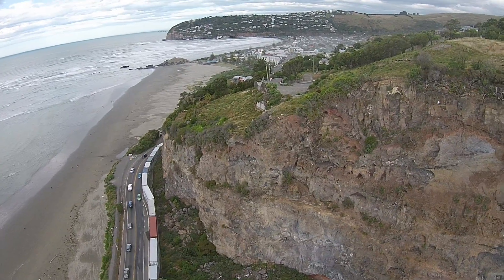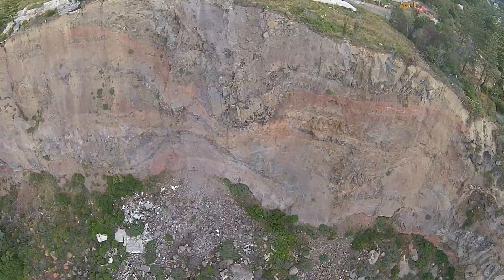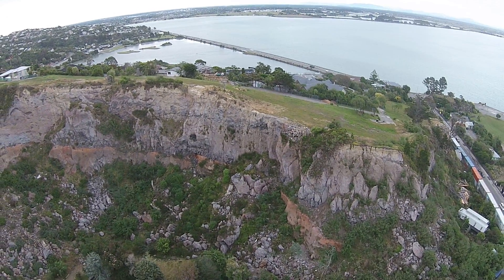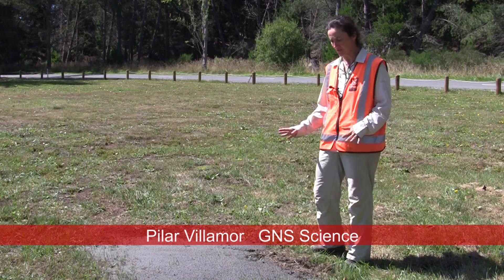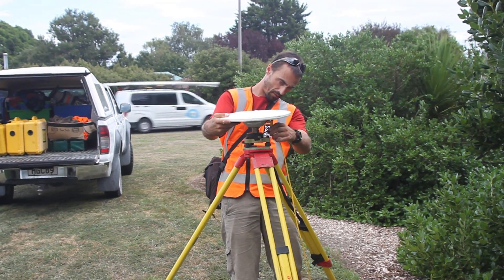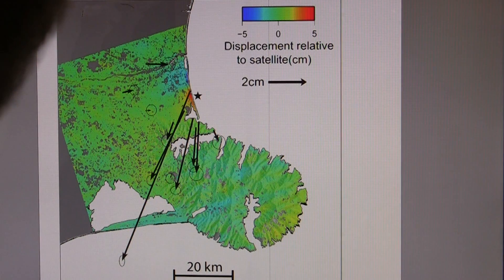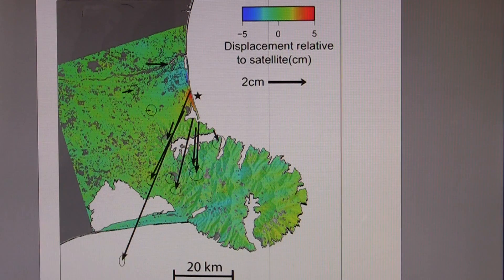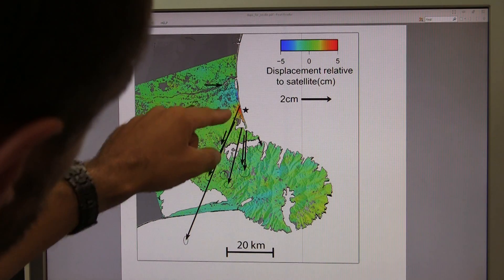GeoNet Response to the Valentines Day 2016 Quake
Following the Magnitude 5.7 quake of 14th Feb 2016, scientists from GeoNet monitored the cliff collapses, liquefaction and tectonic deformation around the city.